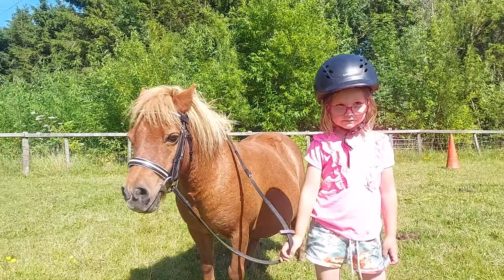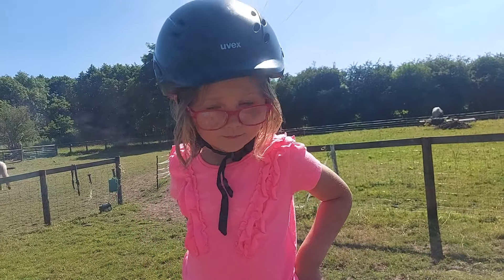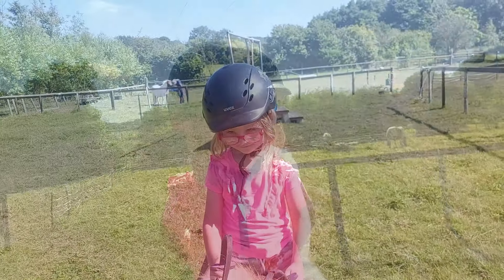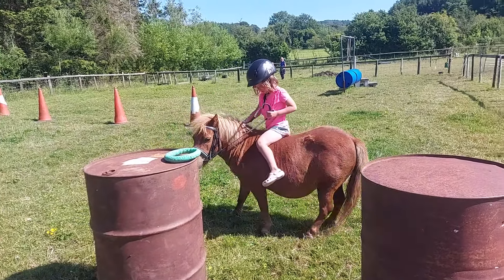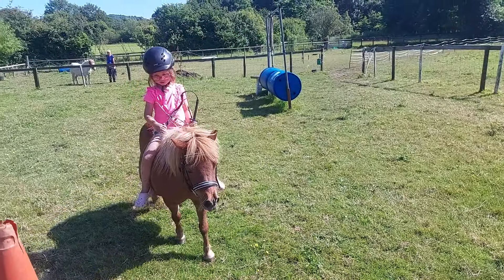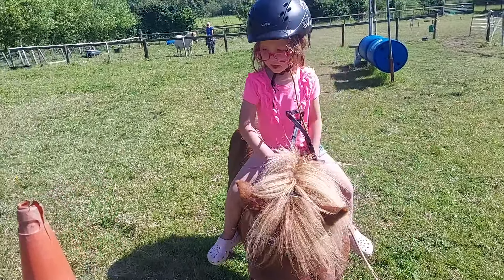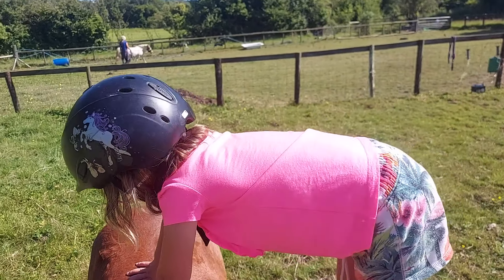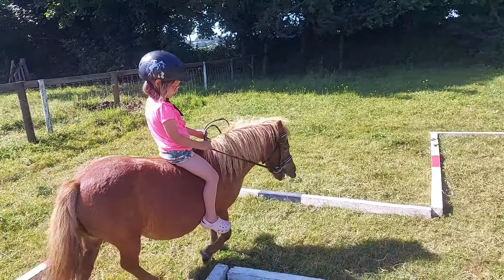Pony Weekend Vlog - Fun in the Field - Barn Vlog / Yard Vlog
We set out a few games in the field to help Clover with her riding and balance. She took a while on the first attempt but she soon got to grips with it.

Mini Pony Vlog  - Village Fete and a visit to Blossom - Barn Vlog | Yard Vlog | Pony Fun